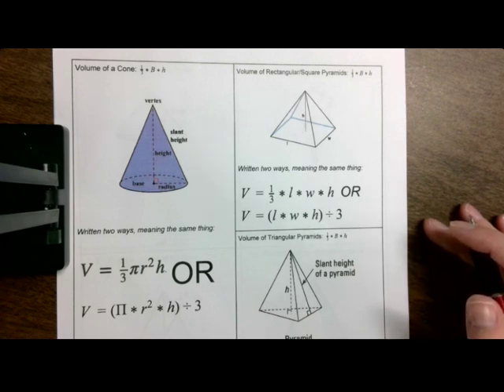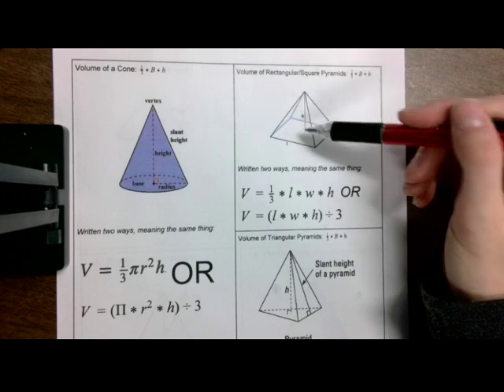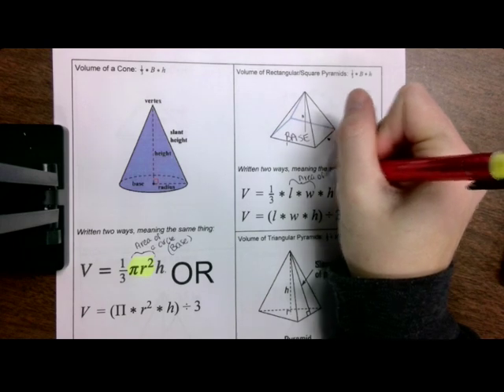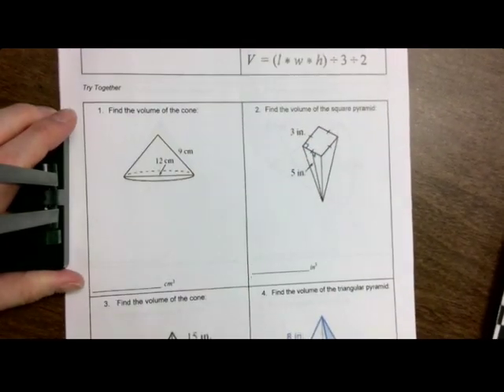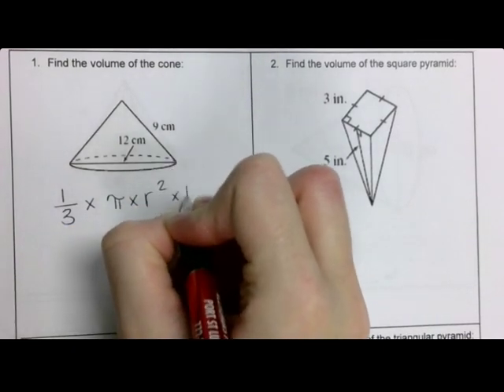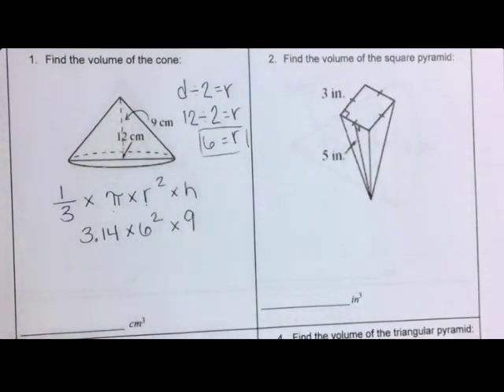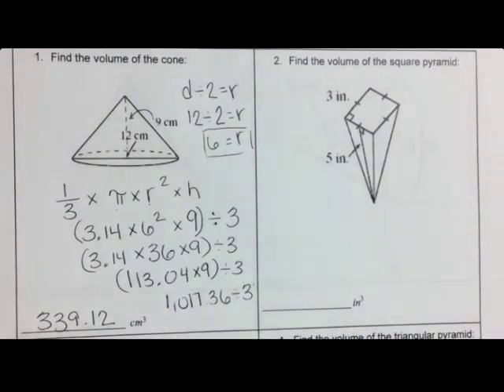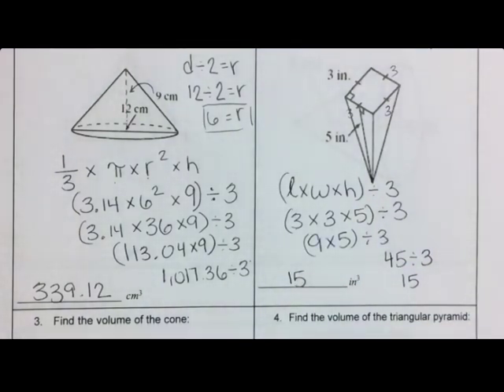Untitled: Jan 30, 2020 7:03 AM